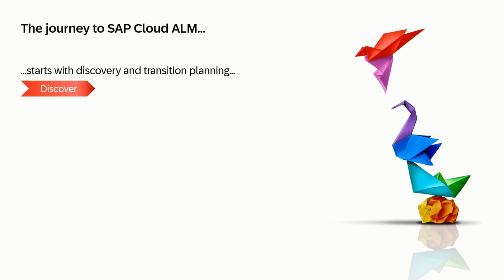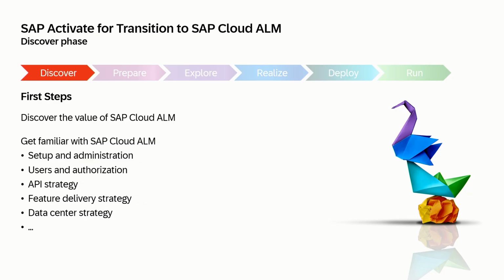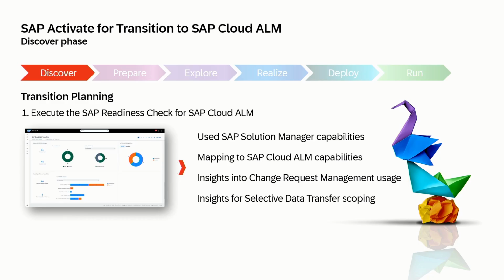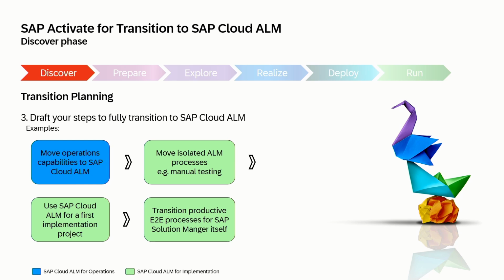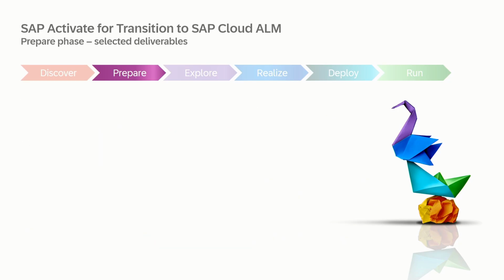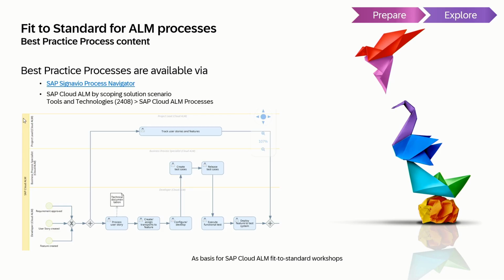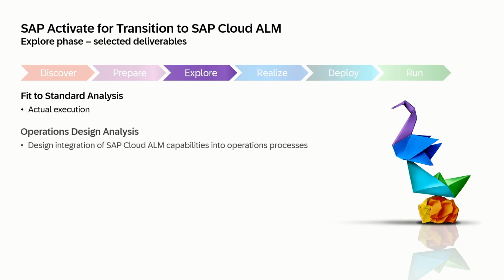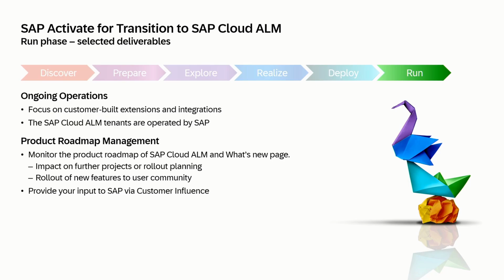Prepare and plan your transition from SAP Solution Manager to SAP Cloud ALM